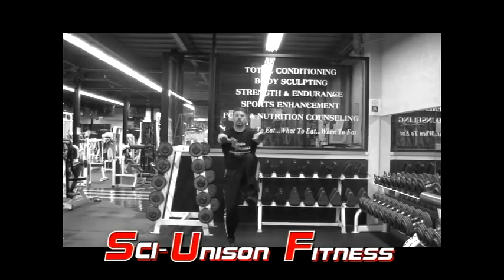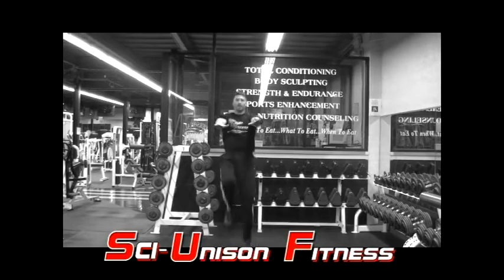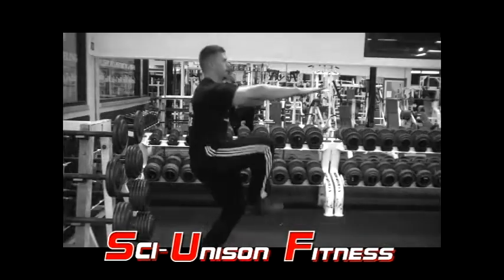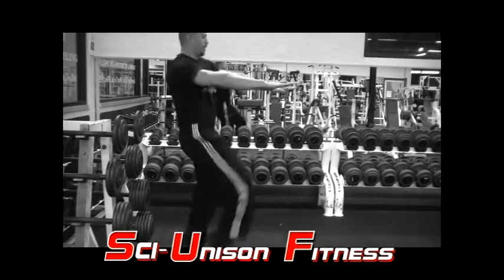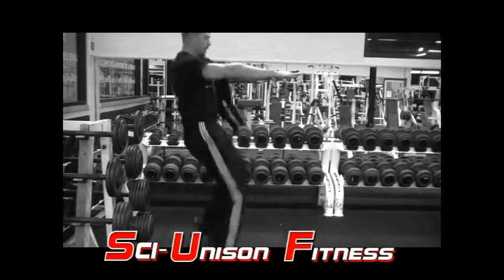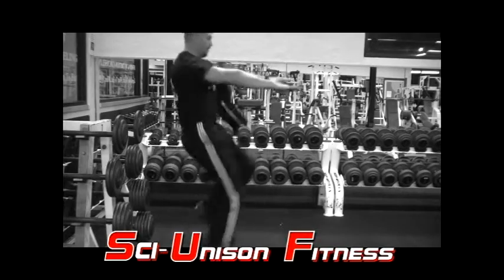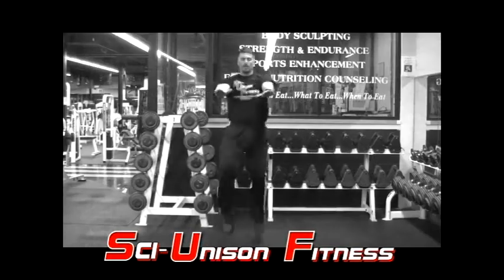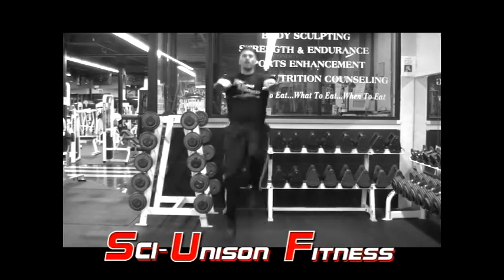High Knee Runs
Online Personal Trainer Ryan Sullivan of Sci-Unison Fitness demonstrated how to perform High Knee Runs